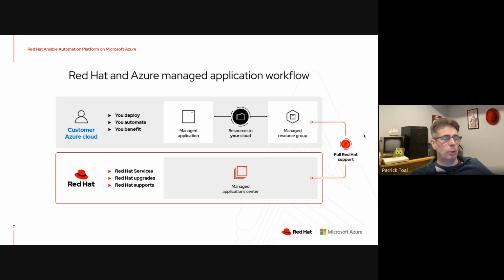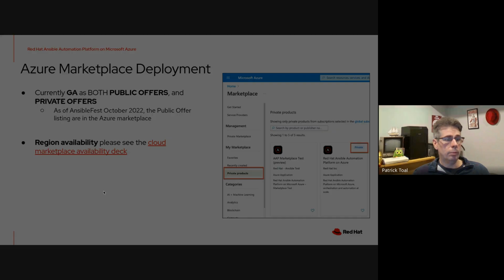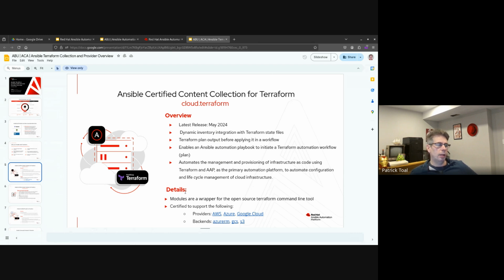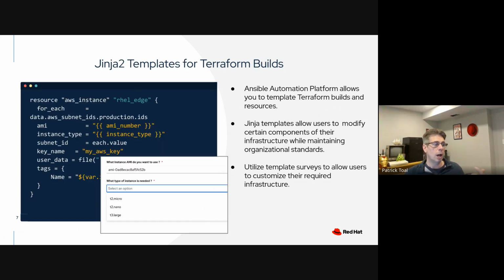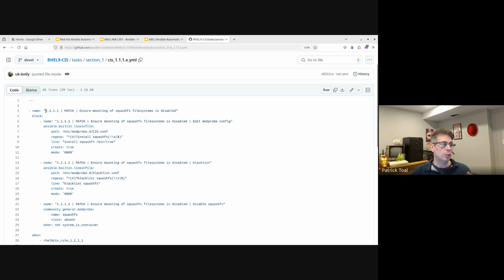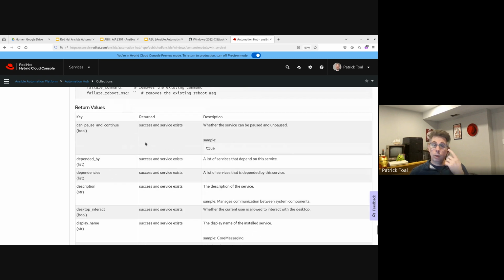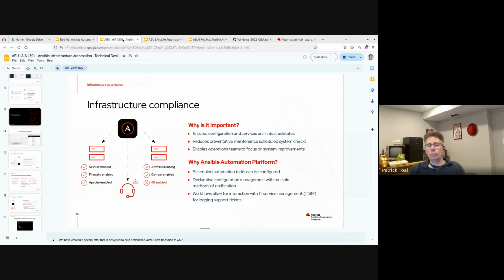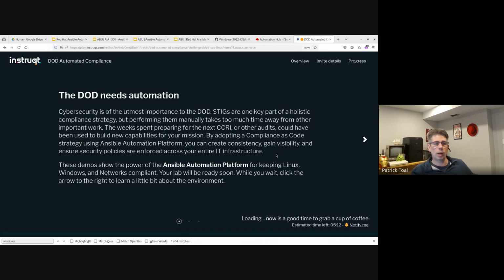WorkSafe Red Hat, AAP Review 2024 12 04 08 57 PST Recording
Red Hat Presentation of Ansible Automation Platform on Azure for WorksafeBC - Dec 4, 2024